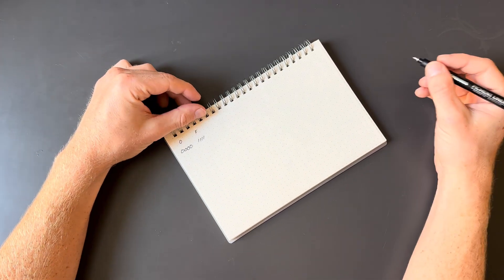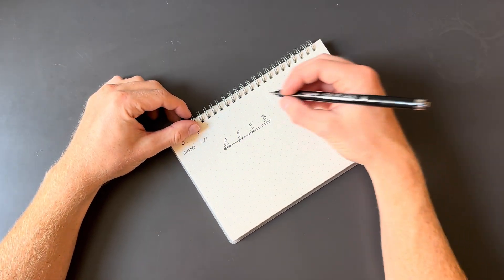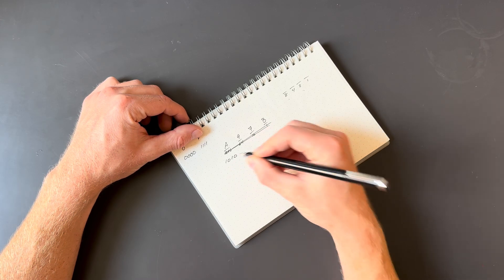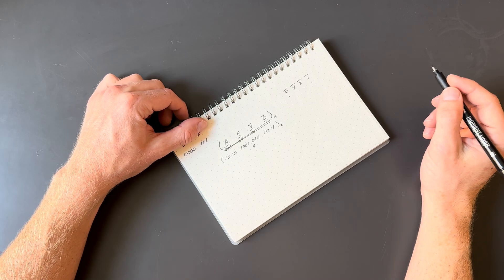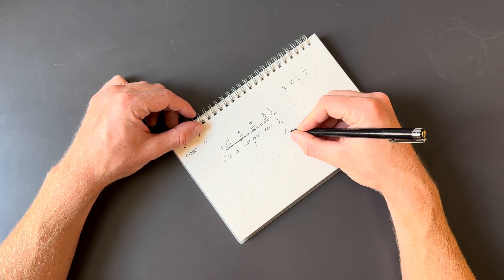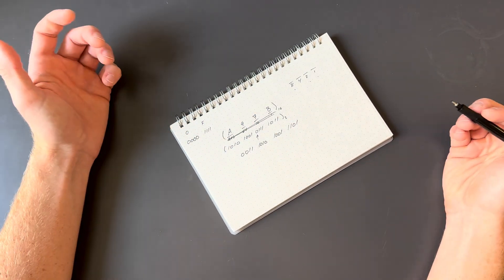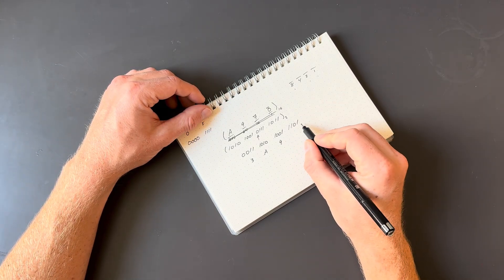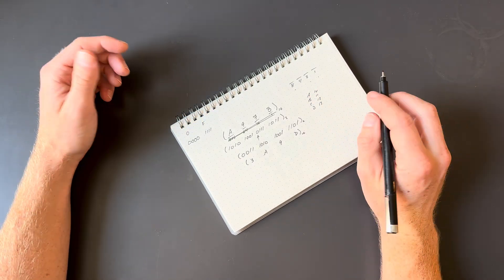A trick for converting between Binary and Hexadecimal Numbers (and vice versa)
In this video, Mitchell Griest describes a shortcut for converting numbers back and forth between the binary and hexadecimal number systems.